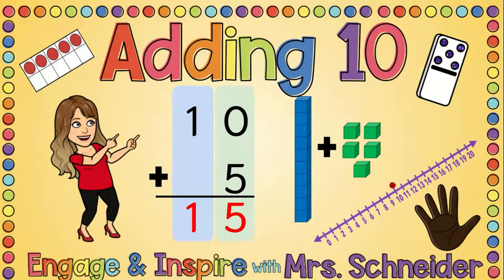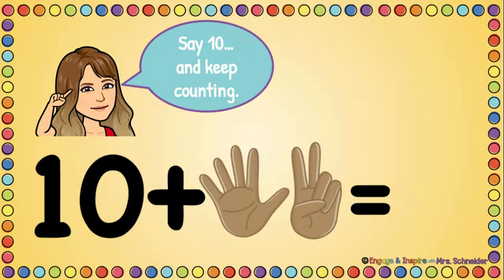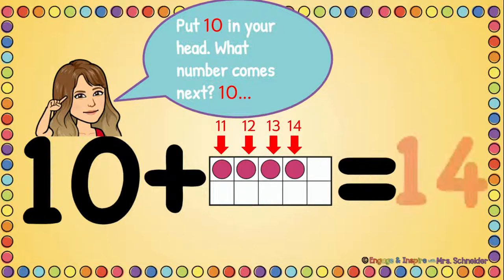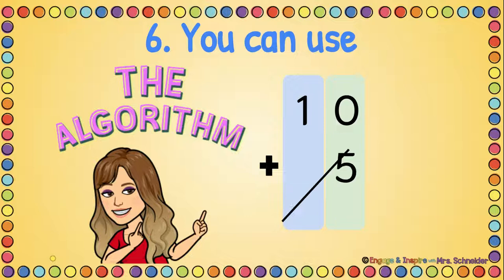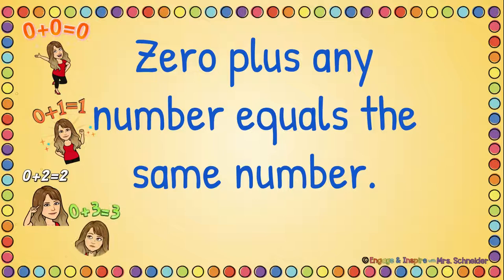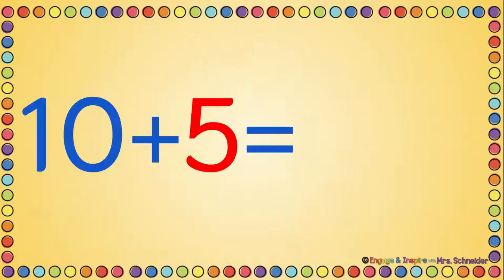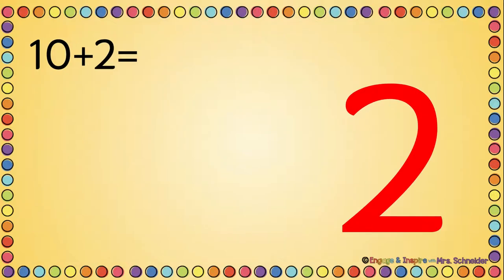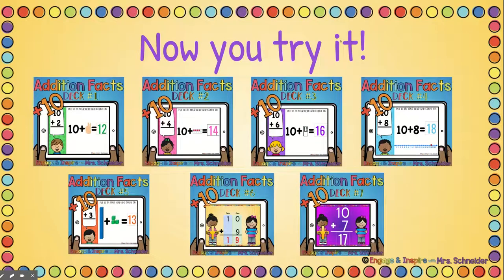Adding Ten (to Single Digit Numbers)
This video reviews the multiple strategies that students can use to add numbers. Emphasis is put on "counting on" from the number 10. Students are then taught a "magic trick" to help them remember their +10 addition facts.

The free Google Slideshow Lesson is available for download on my Facebook page "Engage and Inspire with Mrs. Schneider."